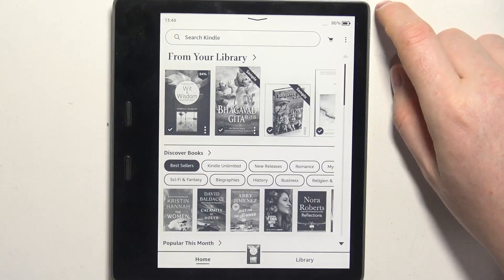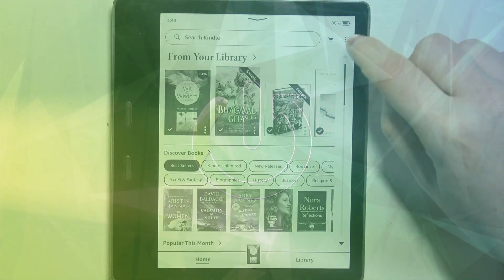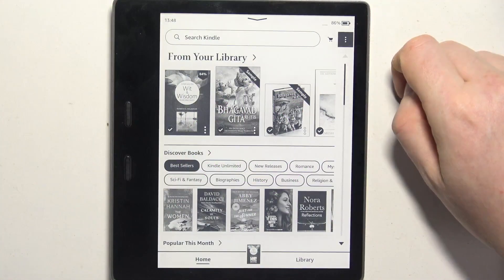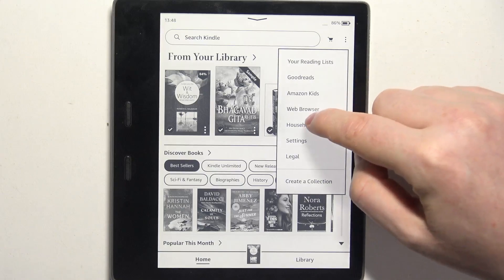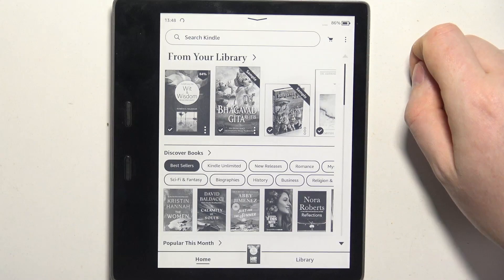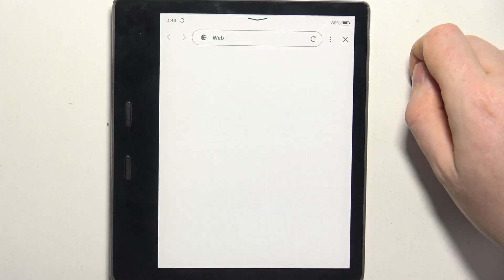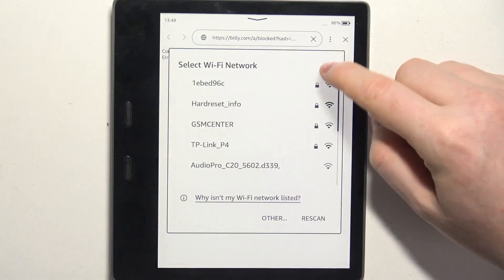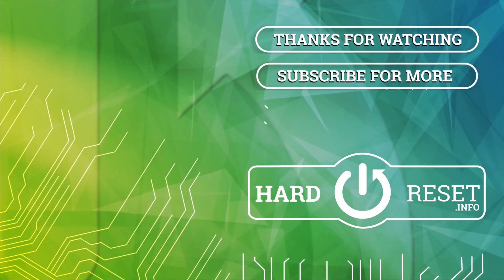How To Open Web Broswer On Amazon Kindle Oasis 3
The Amazon Kindle Oasis 3 is primarily designed for reading, but it also includes a basic web browser for light browsing tasks. Stay here if you want to know how to open web browsers on your e-reader.

How to Access the Internet Browser on Amazon Kindle Oasis 3?
How to Use the Web Browser Feature on Kindle Oasis 3?
How to Open the Internet on Amazon Kindle Oasis 3?